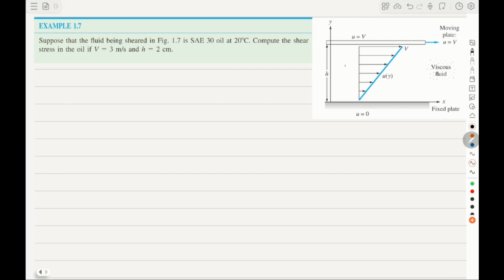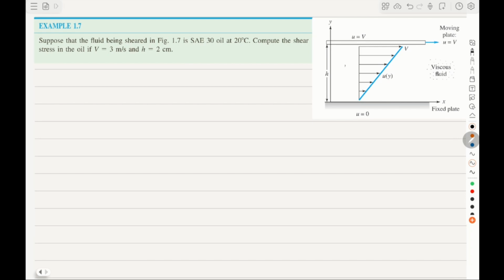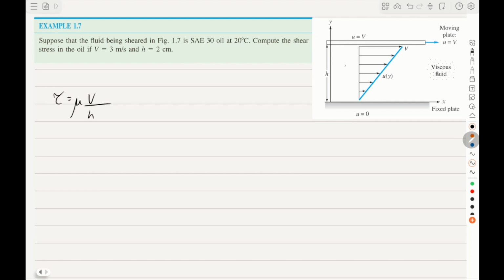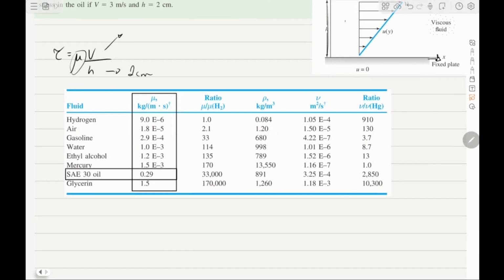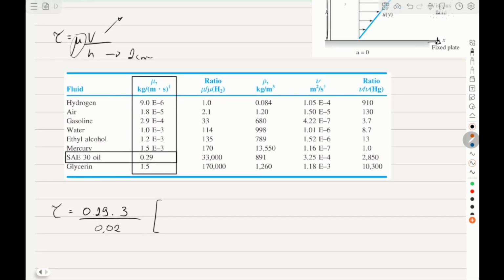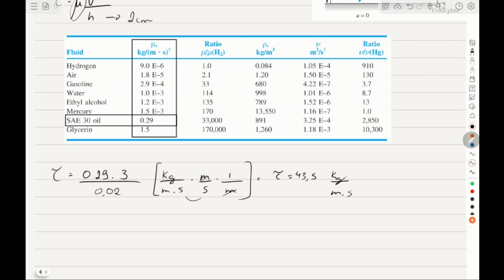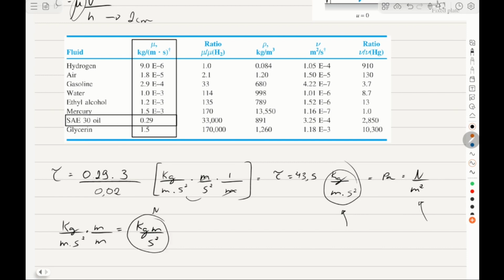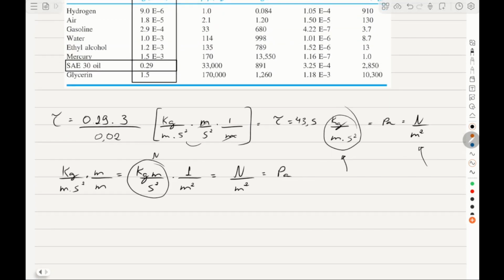Shear stress on Fluids - E1.7.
In this video, we are going to solve the example 1.7 from the book Fluid Mechanics McGraw Hill,  an example applying the equation of Shear stress in fluid.

Example from the book: Frank M. White - Fluid Mechanics McGraw Hill Education 8th edition (2017)